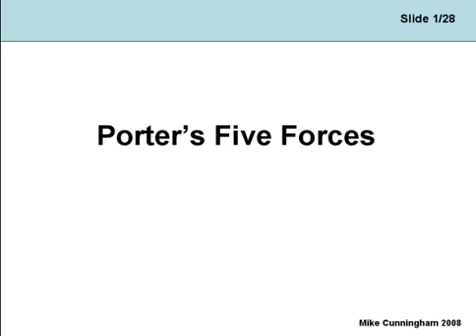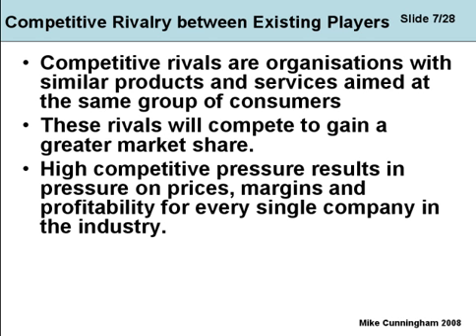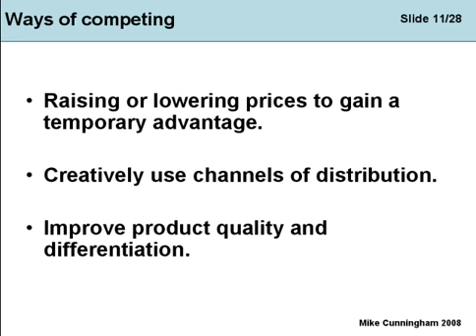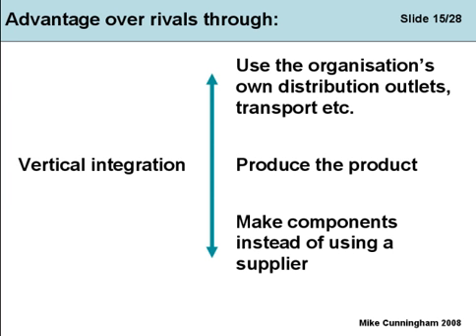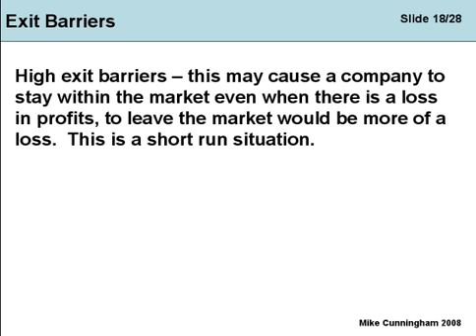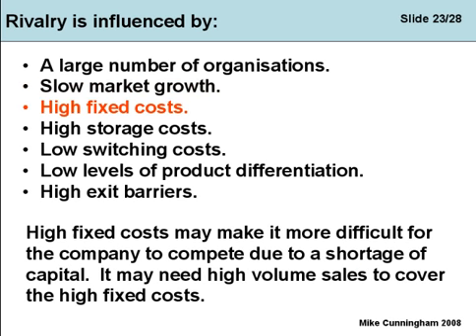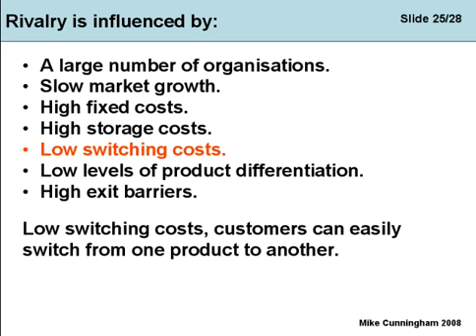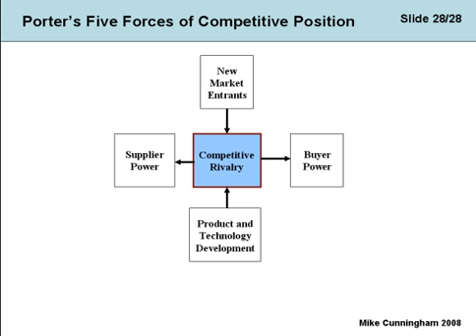Porter Competitive Rivalry ( This is a consolidation of the related videos)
Porter's competitive rivalry is of utmost importance in strategic management. It provides valuable insights into the intensity of competition within an industry, helping organizations assess market conditions, identify competitors' strengths and weaknesses, and develop effective strategies. Understanding competitive rivalry enables businesses to anticipate market dynamics, respond to changes, and stay ahead of the competition.
It guides decision-making regarding pricing, product differentiation, marketing, and resource allocation.